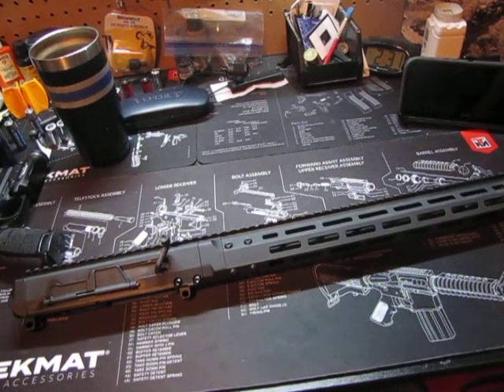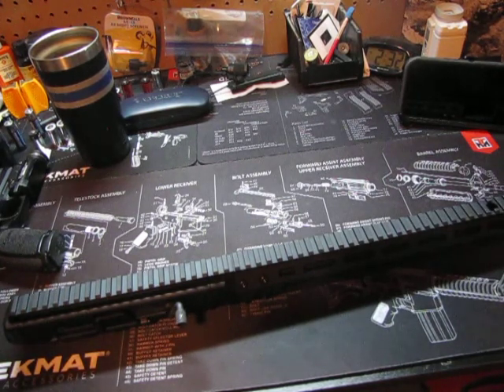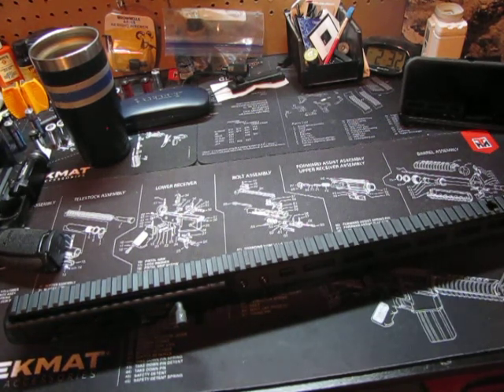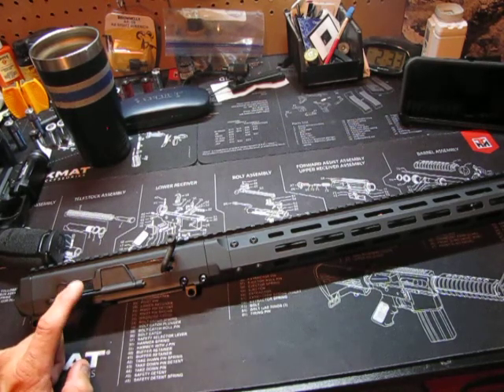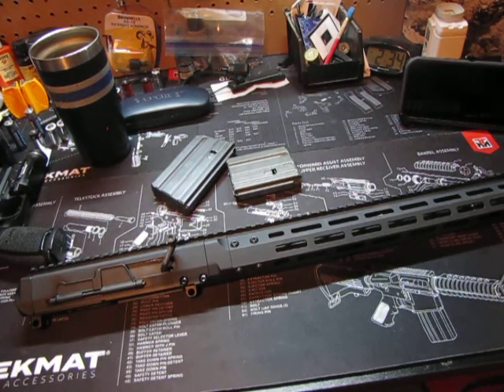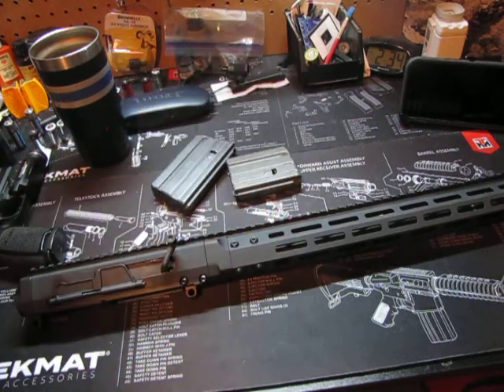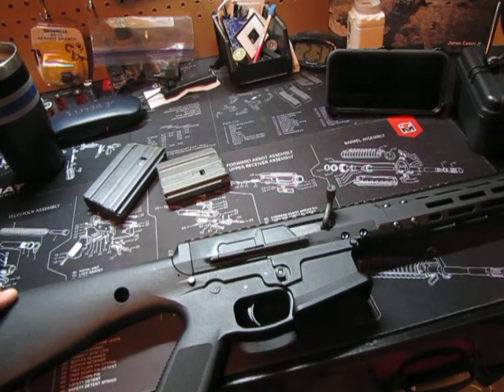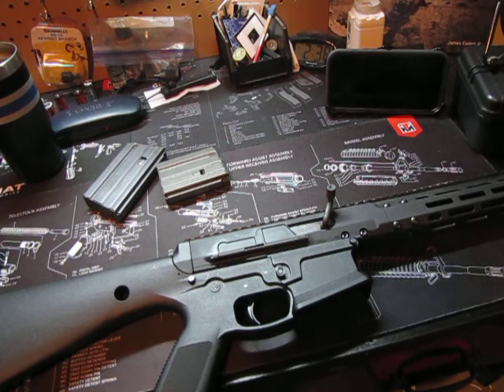BRN 180 UPPER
I DO NOT LIKE 556 / 223. I PURCHASED THE BRN 180 UPPER BECAUSE ITS DIFFICULT TO FIND AND EXPENSIVE TO BUY 300 BLACKOUT. SO WITH MY BRN 180 I CAN HAVE A UPPER THAT I CAN USE WITH AMMO I CAN FIND AND PURCHASE AT A LOWER COST. MY FINGERS ARE CROSSED THE 300 BLACKOUT AMMO GOES DOWN IN PRICE AND I CAN FIND THEM IN MY LOCAL GUN SHOPS AGAIN.